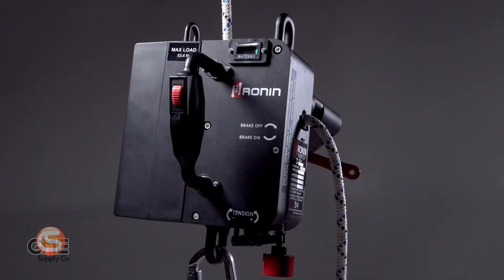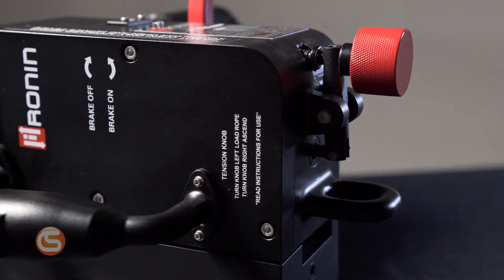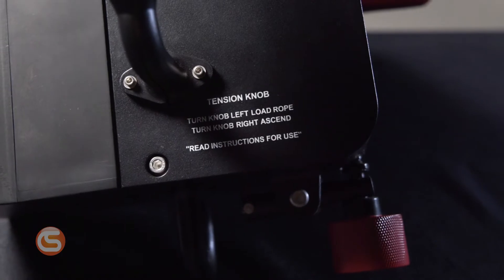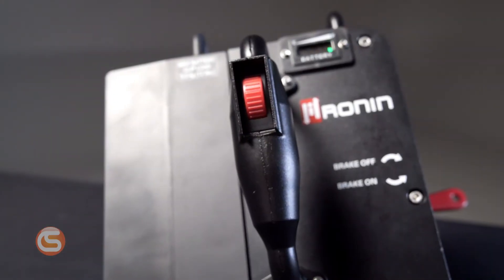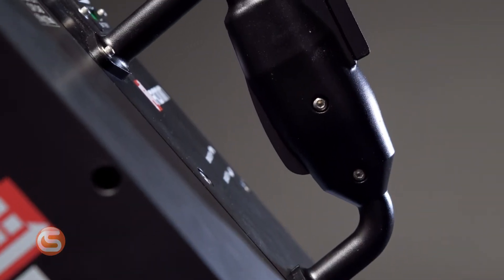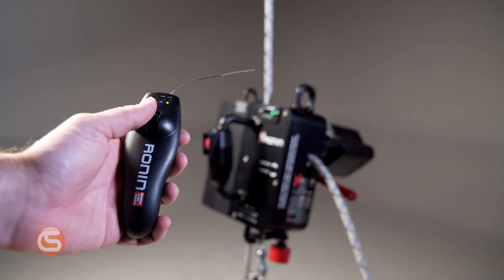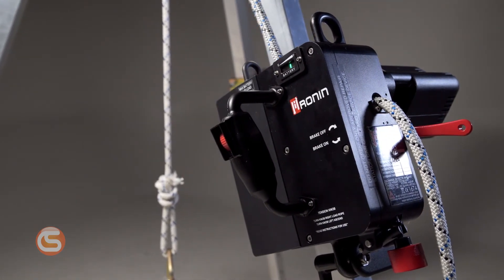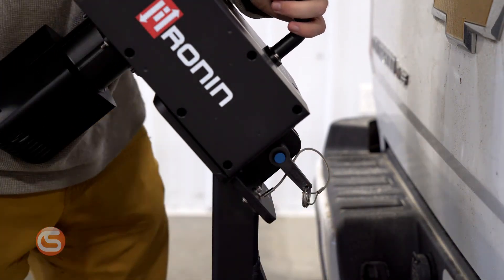Ronin Power Ascender: Updates and Accessories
If you saw our last video covering the Ronin Power Ascender you’ll know that we’re extremely excited about this product and the potential it brings to the at-height industries. However, with any first or even second-generation mechanical device, there are small useability improvements to be made that can only be discovered with extensive field use, and that’s exactly what Ronin found with this powered ascender. Following we’ll explain a few common bits of feedback we hear from users and what Ronin has done to this device to address them.